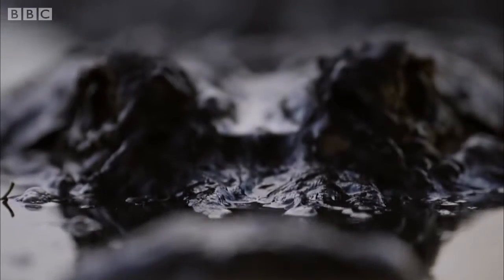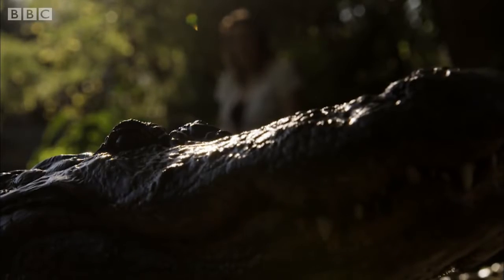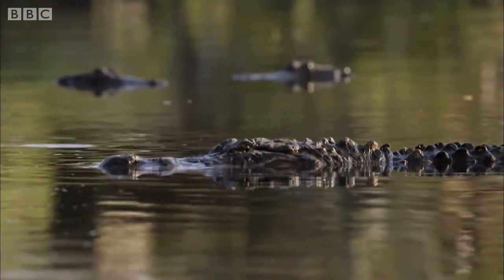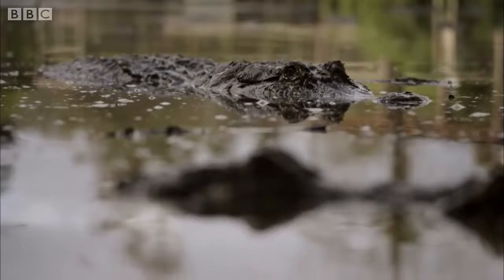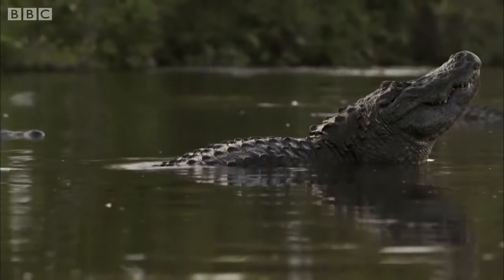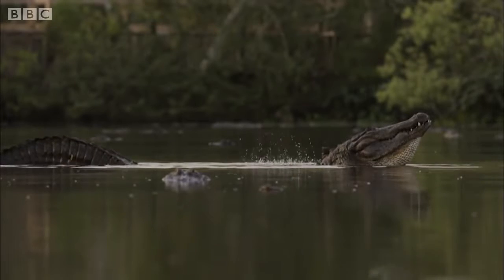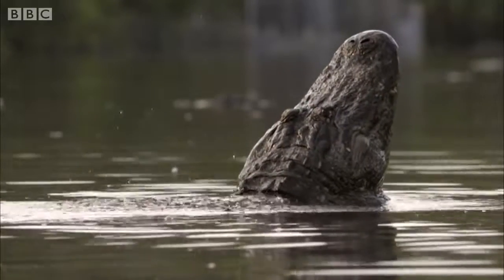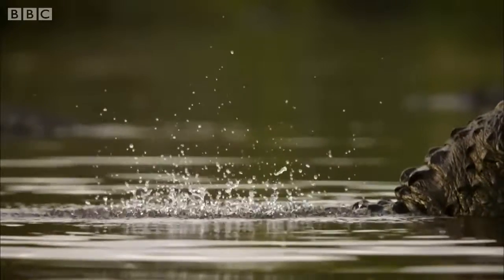Spectacular Alligator Mating Display Animal Super Senses BBC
Every spring the male alligators put on a spectacular mating display but can Helen get them to start flirting? Taken from Animal Super Senses.

It's Pancake Manor's latest take on the classic Finger Family nursery rhyme. Sing along as Zach and Mama take you through five fun animals, plus some .

Alligator Takes Bulldog. Throughout the coastal plains of the southeastern United States alligators inhabit many bodies of freshwater. Attacks on dogs and cats .